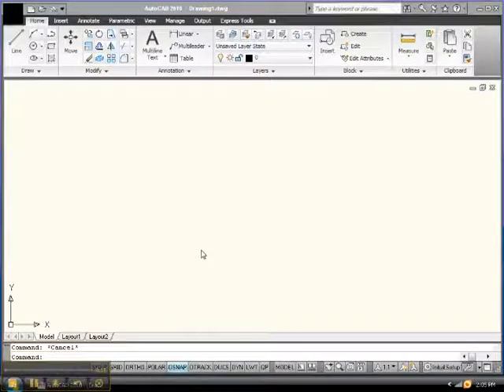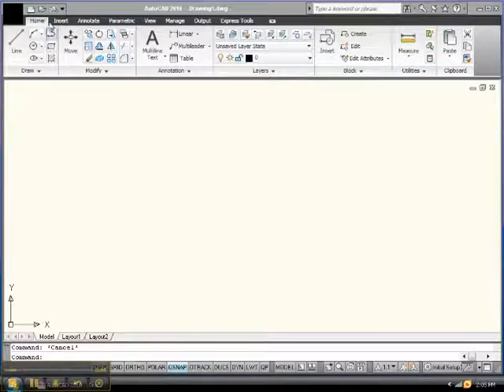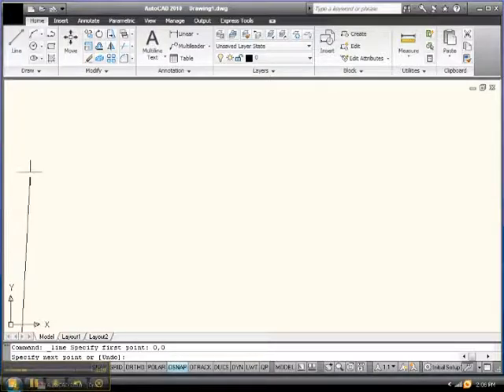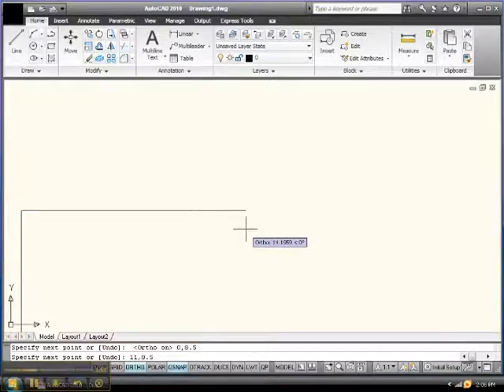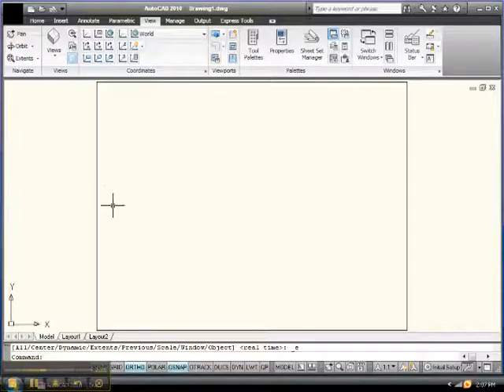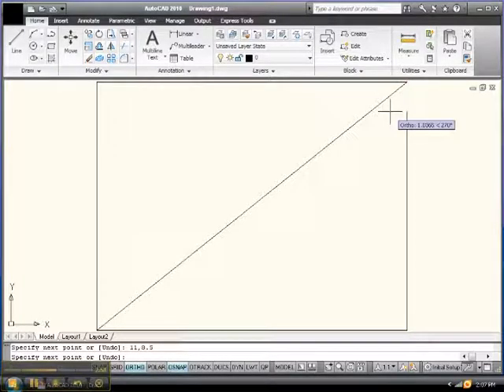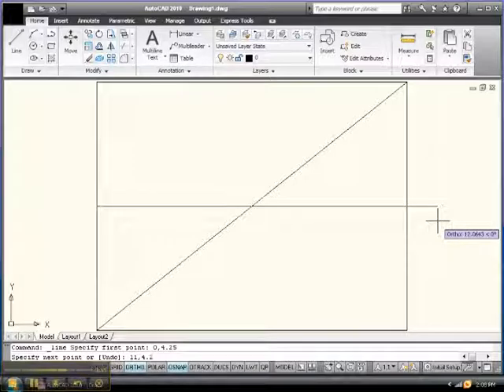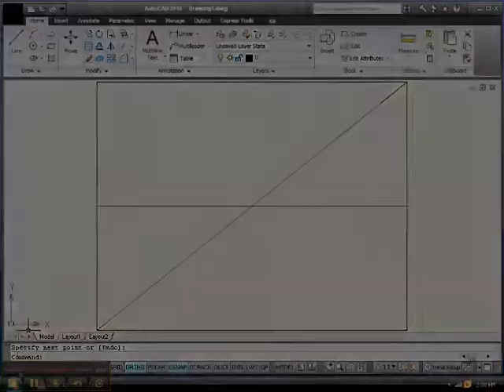Lesson 14 The Line Command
This video will show the Lesson 14 The Line Command tutorial